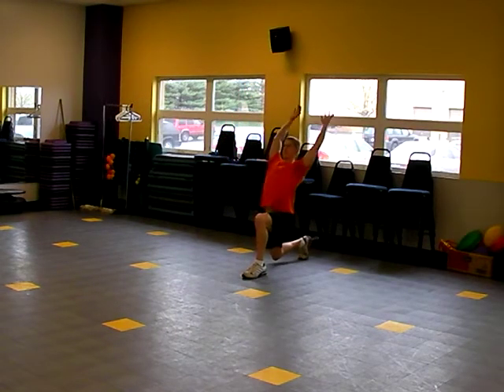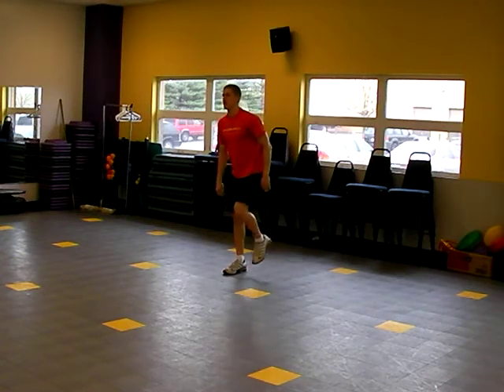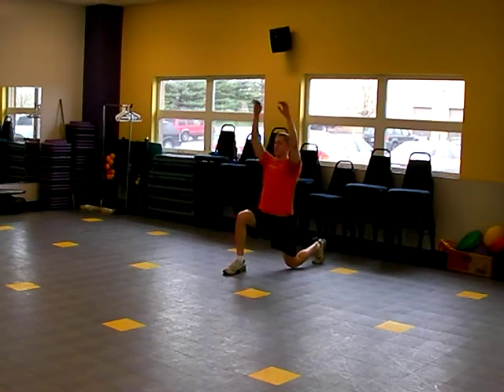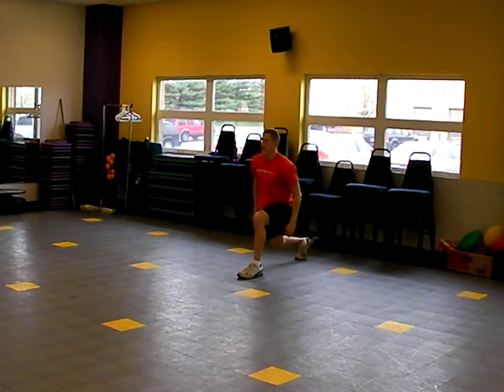Faster Swimming dryland routine called Speed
This dryland routine is a body complex exercise. You will need to use good form and speed with no breaks between each set.  This exercise routine is part of the body recomposition program found in the book called "The Answer" which can be purchased